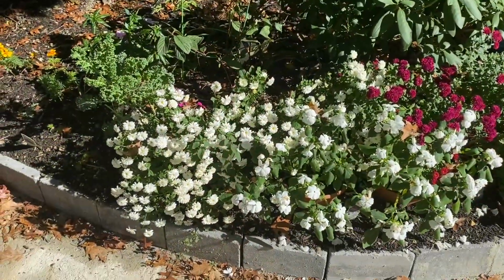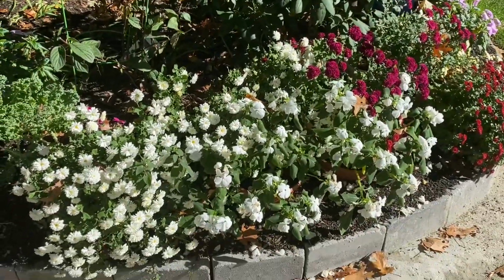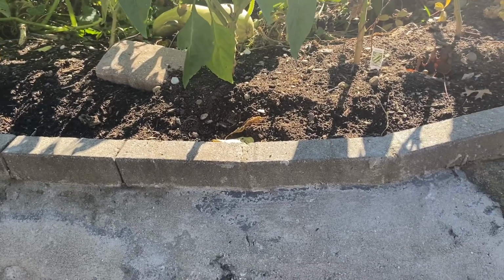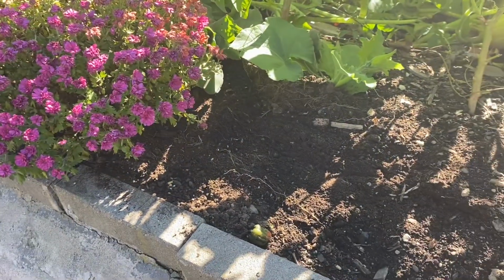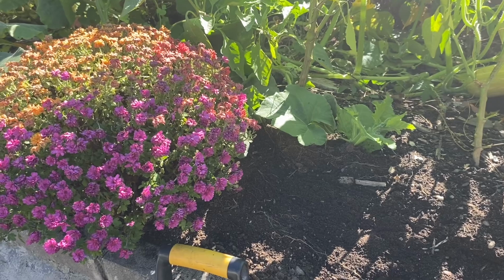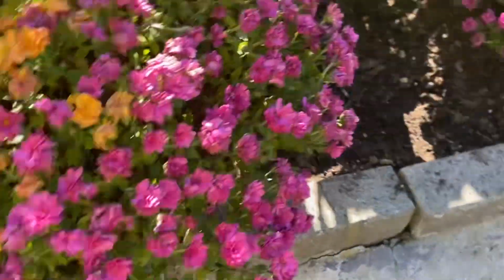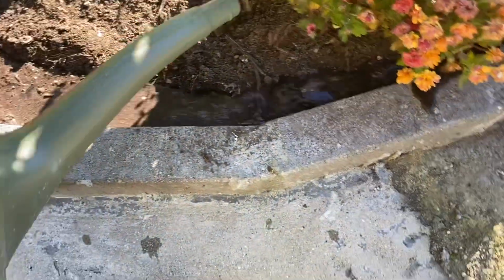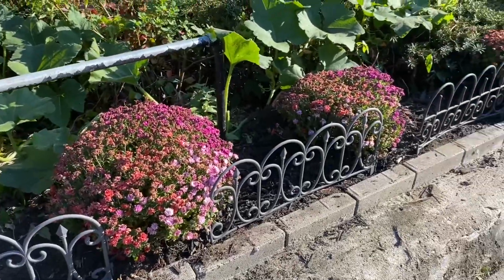Saving Chrysanthemums for seasonal interest year after year / How to Plant Garden Mums to Overwinter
Saving chrysanthemums for overwintering in a front garden border is a great way to ensure continued beauty and seasonal interest year after year. These hardy perennials can survive cold weather, especially if mulched or protected, and they provide late-season blooms when many other plants have faded. Overwintering chrysanthemums also helps to maintain a fuller, more established border, saving the cost and effort of replanting each year. By preserving them, you encourage strong root systems that will lead to healthier, more vibrant growth in the spring.

To save chrysanthemums for overwintering in a front garden border, begin by watering your plants well. Do not cut of the branches because they will act as protection for the crown of the plant during the winter. Apply a thick layer of mulch (such as straw or shredded leaves) around the base of the plants to insulate the roots from freezing temperatures. If the chrysanthemums are in a particularly exposed location, consider covering them with a frost cloth for additional protection. Water the plants sparingly during winter, ensuring the soil remains slightly moist but not waterlogged. In early spring, new growth will start to appear, signaling that it's time to remove the mulch and prepare for the new season.